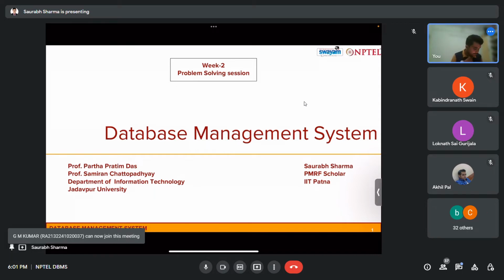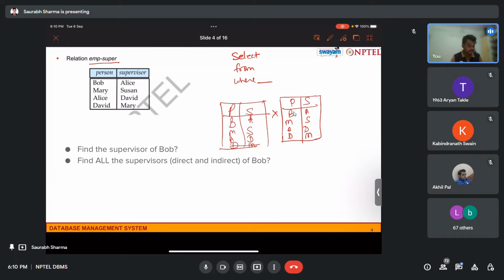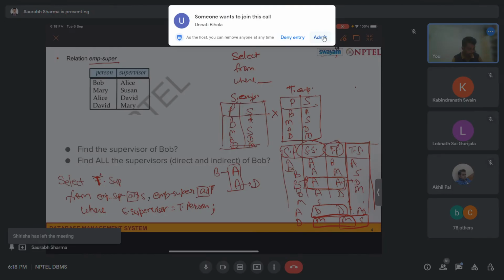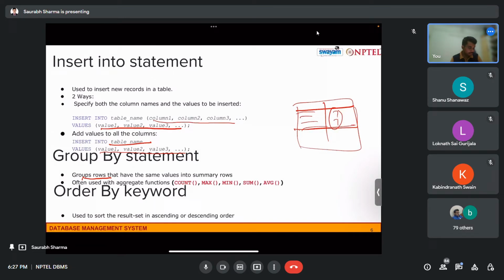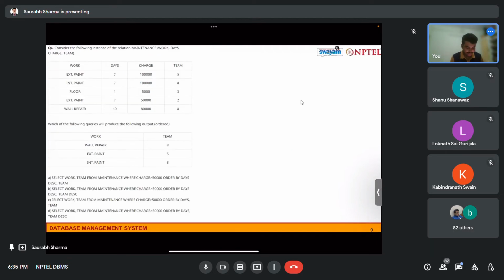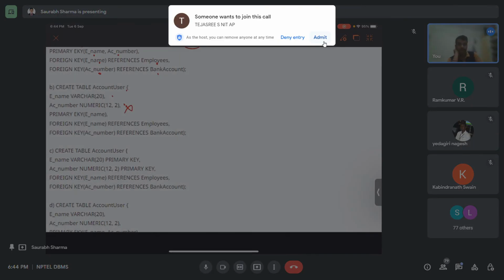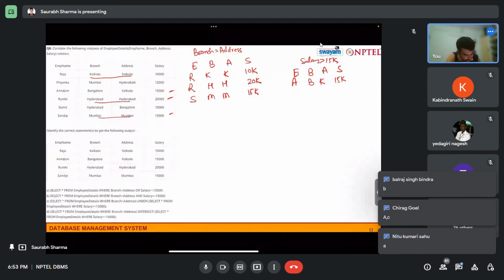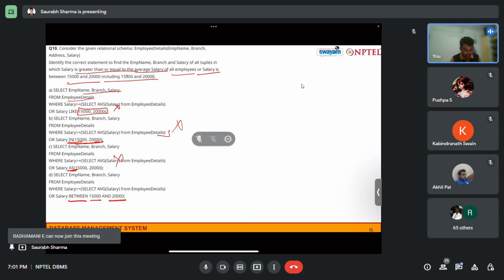Week 2 Live Session for NOC22 CS91